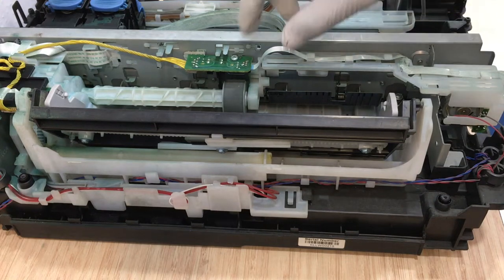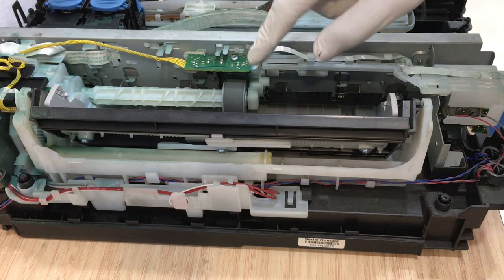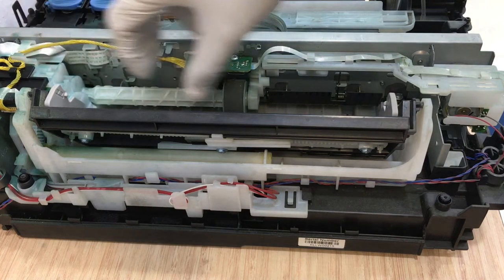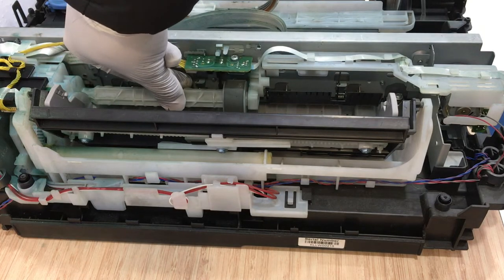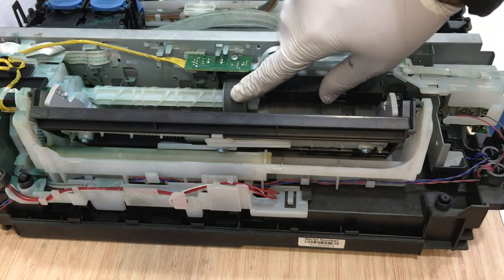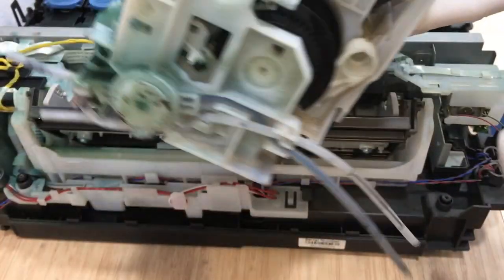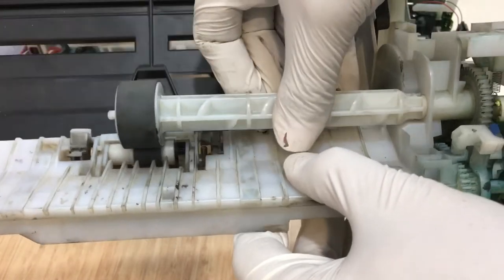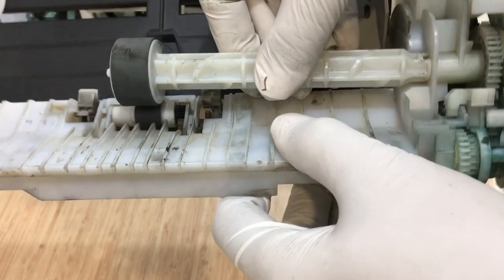Error p03 in canon G2010,3010,2000,3000series printer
P03 ERROR  ALSO COMES DUE TO IF PAPER DRIVE UNIT IS JAMMED AND NOT MOVING FREELY  THEN WE HAVE TO REPLACE COMPLETE DRIVE UNIT .